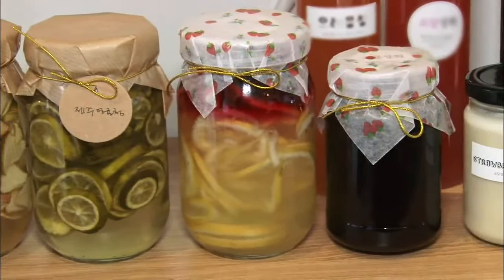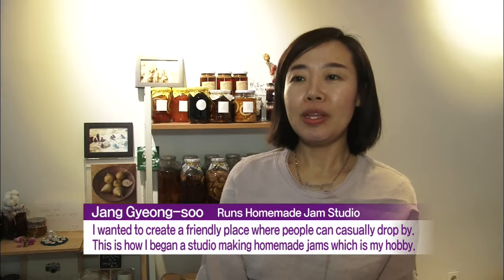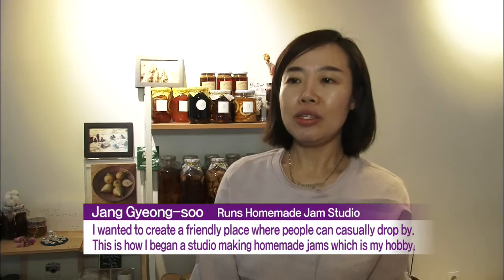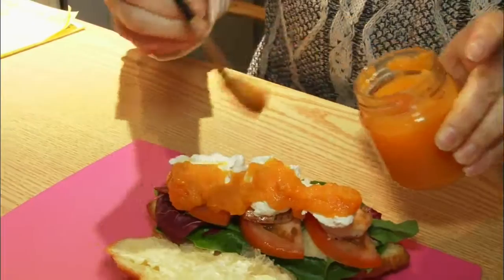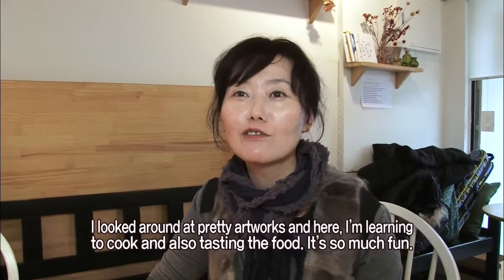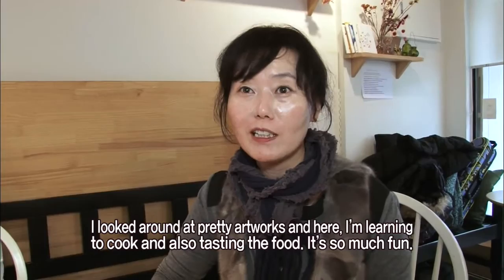Mullaedong Craft Village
[Anchor Lead]

There is a cluster of older buildings in Seoul's Mullaedong area where ironworks shop workers and artists can be seen honing their crafts side by side. Let’s take a look.

[Pkg]

Stepping out of Mullae subway station in Seoul, you find a very special alley. The area was originally home to a steel complex but now it's the Mullae Craft Village where the area's former character has blended with the arrival of artists.

[Soundbite] Jo Gil-hyeong(Yeongdeungpo-gu District Chief) : "Mullaedong was a symbolic area that led the steel industry in the 1970-80s. Young artists began to gather in this area since 2000. Now an artistic village has been formed comprising some 800 ironworks shops and 300 artists coexisting in harmony."

An unmanned information kiosk at the entrance is the beginning of the alley. The road is filled with steel structures and statues such as a huge hammer and a robot made with recycled iron. It's fun to look for wall paintings hidden in the alleyways.

[Soundbite] "At first I thought the unique paintings and structures were odd but now that I'm strolling around, the sightings are really interesting."

A cluster of artist studios is also located here. Here is a leather studio where labor intensive handmade leather bags come to life. This peculiar building painted completely blue is home to a glasses maker.

[Soundbite] Park Jeong-mi(Runs Studio Crafting Glasses) : "Here visitors can take part in handcrafting designs of their liking."

Visitors can not only pick out the color and design of the frame of their glasses but also take part in the more intimate design work.

[Soundbite] "I'm so proud to have picked out everything including the shape and color and also to have made it myself."

There's a book car where people can drop by and get some rest. There are also exhibition spaces where modern art shows are open free of charge. This may sound rather odd but at one place, various fruit jams are made from scratch.

[Soundbite] Jang Gyeong-so